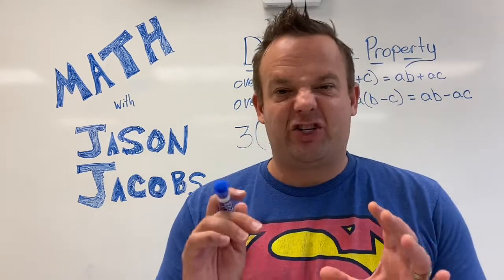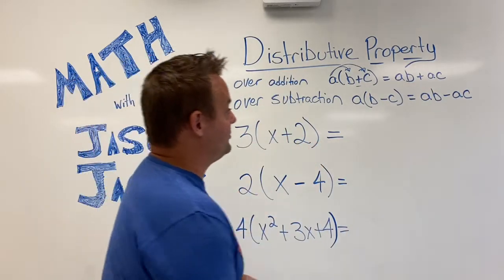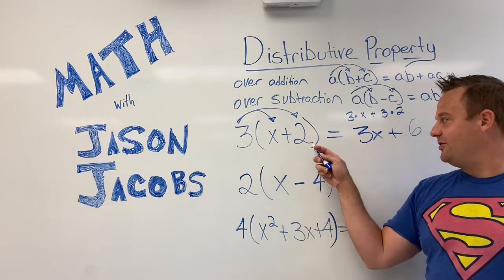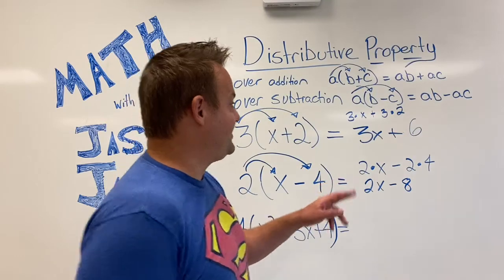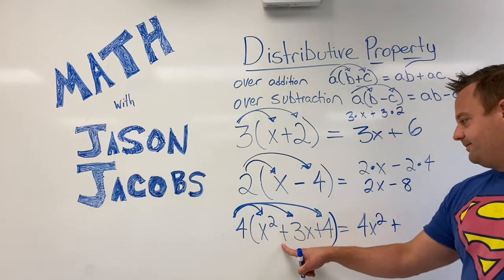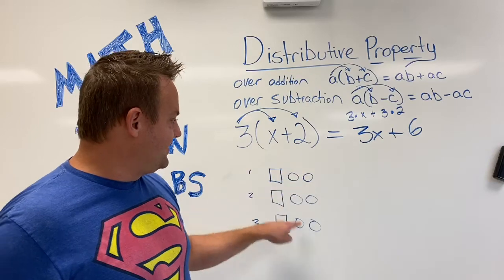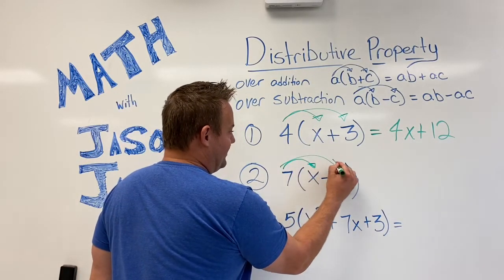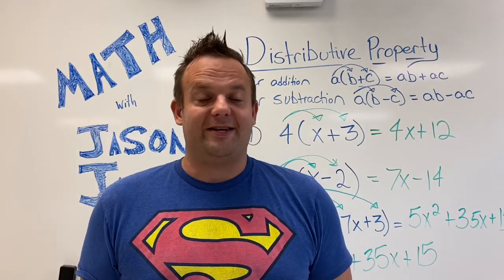Distributive Property Sixth Grade Lesson Part 1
Learn the Distributive Property in this 6th grade math lesson by Jason Jacobs Math. Distributive Property tutorial.